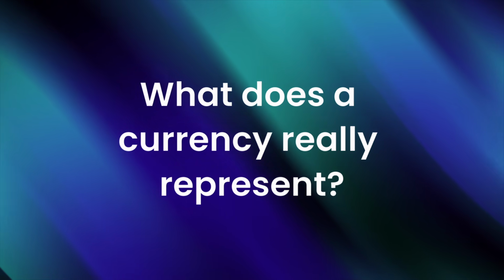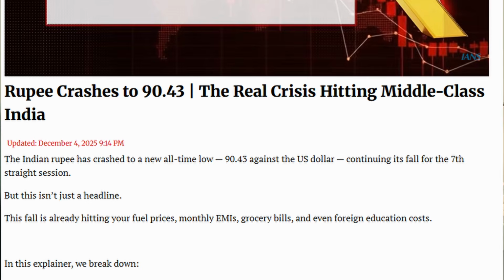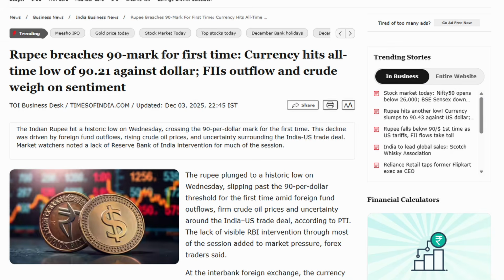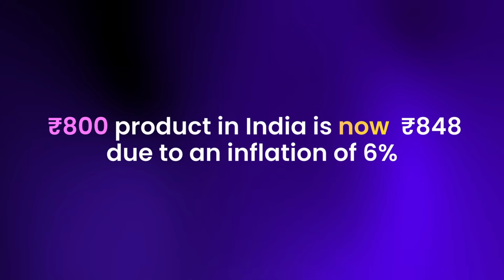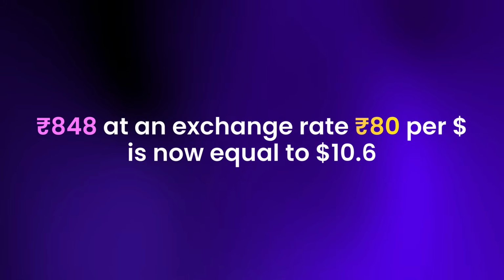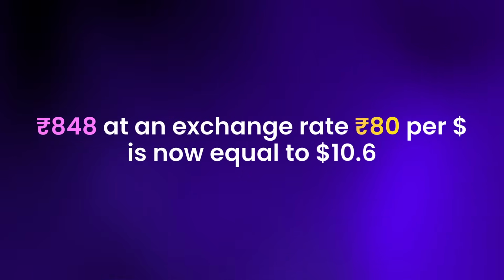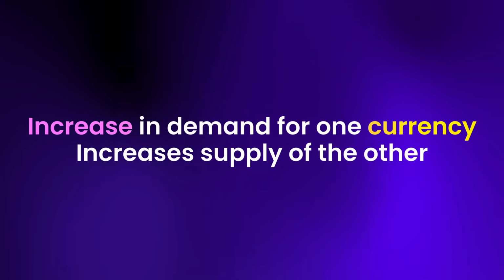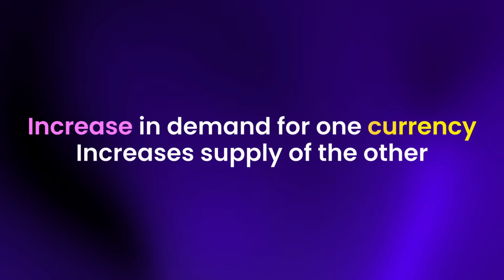India Is Growing Fast — Why Is the Rupee at a Record Low?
Why does the Indian rupee fall even when the economy is growing?
Why doesn’t the exchange rate react immediately to inflation or interest rate changes?
And why do currencies seem to “drift” over time instead of moving all at once?

In this video, we break down how inflation, interest rates, trade, and everyday economic behaviour quietly shape the USD/INR exchange rate. No complex formulas — just clear intuition and real-world examples to help you understand what’s actually happening behind the numbers.

By the end, you’ll see why currency movements aren’t random headlines, but slow outcomes of deeper forces.